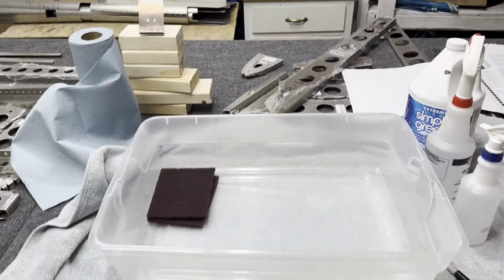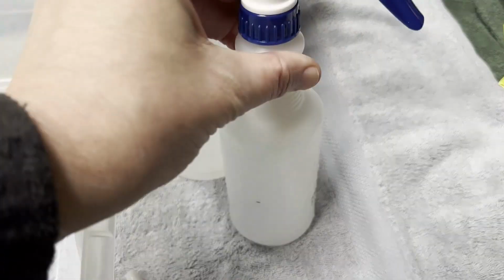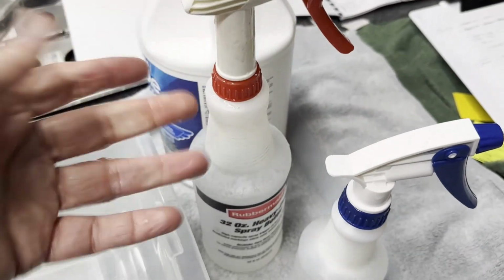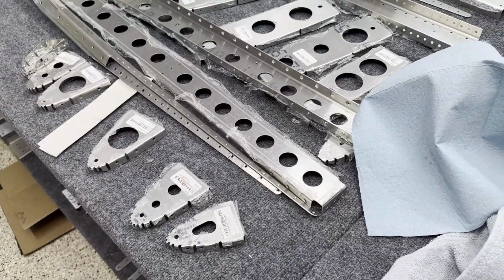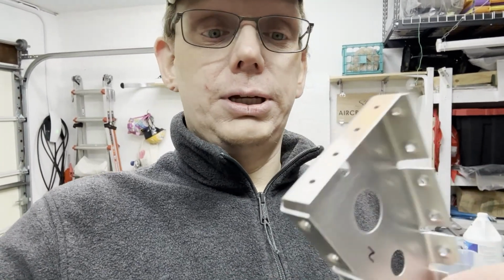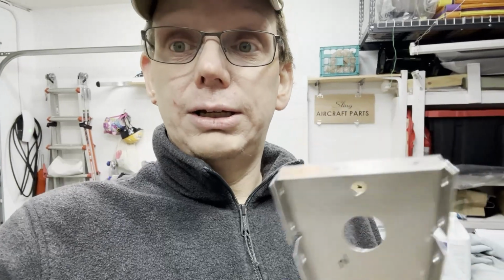Part Cleaning - Prepping for primer paint on our Sling TSI Empennage kit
Today's video is all about scotchbrite scrubbing with Simple Green aircraft cleaner to prep the empennage parts for priming.

These steps may be different depending on how you're prepping for your particular primer.  Since I'll be using self etching primer, Transtar 6183, the prep process does not require using prekote.

The plan going forward will be to prep wash and then primer in batches of 20 parts or so, since that is what I have room for to hang when drying and I think be a bit more rewarding as far as progressing with the parts I need to complete a page of assembly.

If you're using a more complex primer, such as AkzoNobel, you likely want to get this done in a much larger chunks since you're commiting to a higher quality primer, but does require more prep, more personal and environmental protection and has more cleanup time than what I'm planning for.